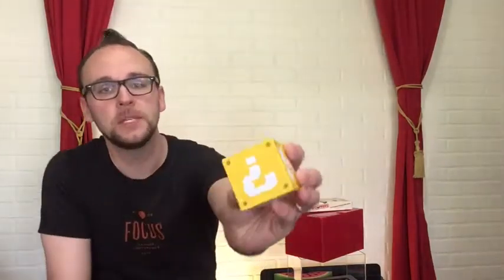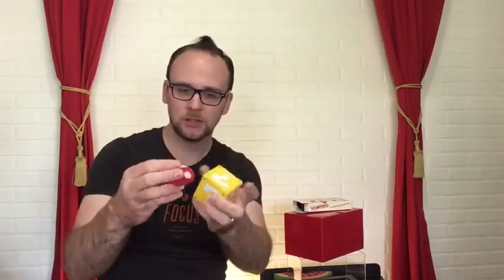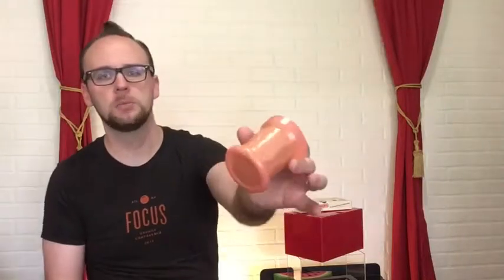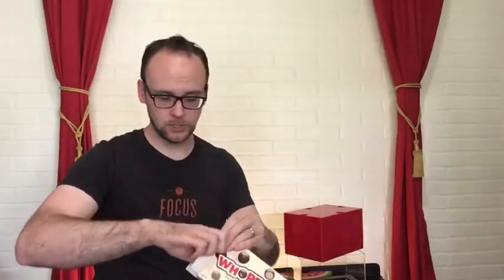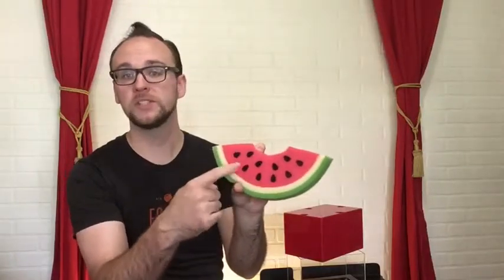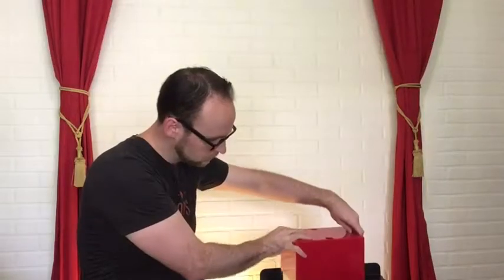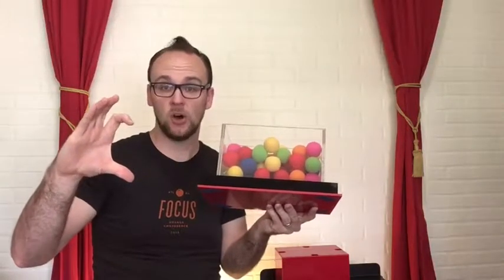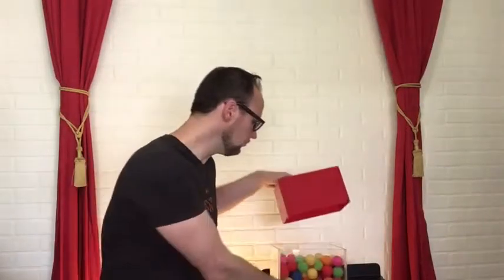Beyond the Balls: Episode 4. Creative Sponge Magic Ideas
My goal is to inspire other magicians to begin thinking more creatively about their sponge ball magic by sharing ideas that will hopefully spark their imaginations and get their creative juices flowing.